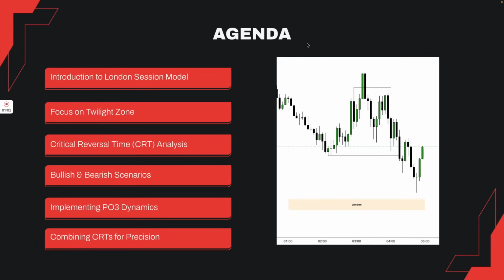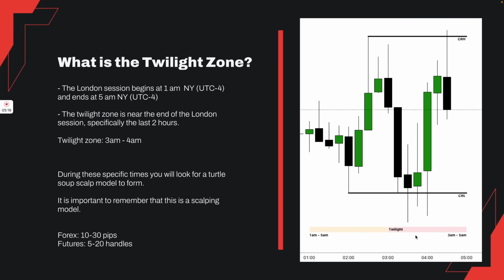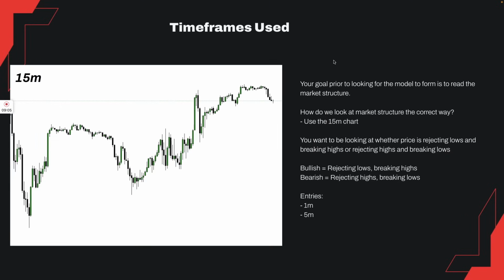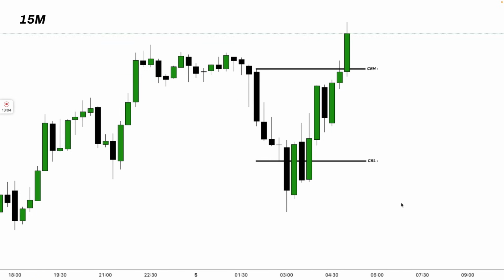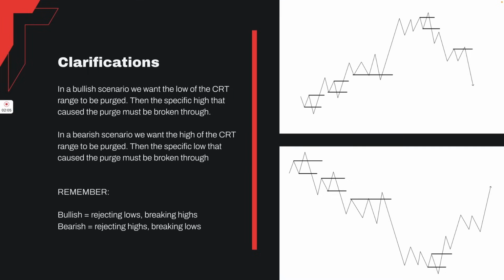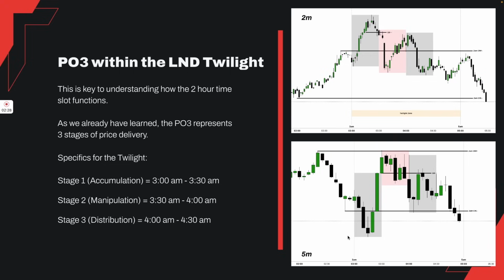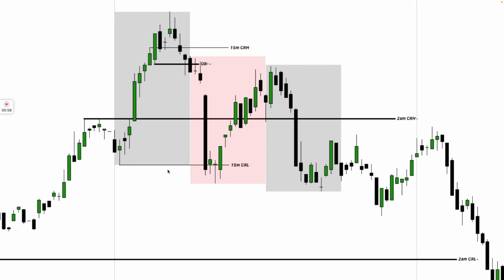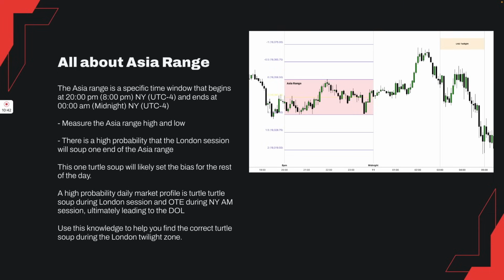Secret London Session CRT Model - Insane Accuracy | ICT Secrets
In this lesson I go over a scalping model designed specifically for the end of the London session. The Model is referred to as "The LND Twilight".

- CRT Concepts
- PO3
- Turtle Soup

I go over exactly when and where you should be entering the model.

The LND Twilight is based on the concepts of CRT + Turtle Soup, and PO3.

CRT was created by Romeo and PO3 was refined by ICT.

There will likely be more on the London session coming soon.

Some will call this the "ICT Silver Bullet" or simply AMD. There is a lot more. This is not an ICT trading strategy, the concepts are based off of his theories however the model itself, specific to the London twilight and is 100% personalized by me and has been kept a secret for many years.

Romeo has something similar as well.

The model works on Futures (Indices) and Forex.

🚀 FTMO Futures Just Released — One of the longest standing prop firms in the industry, try them out now